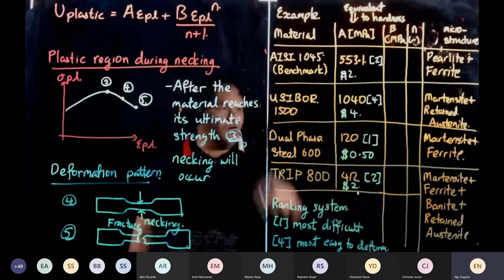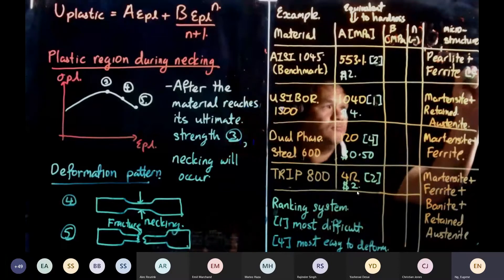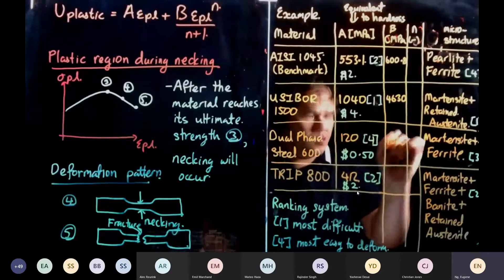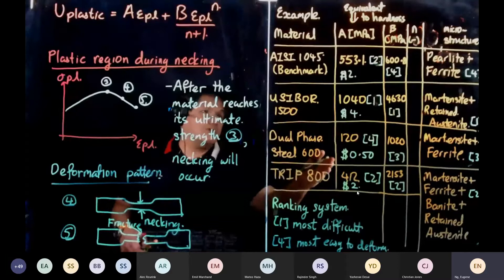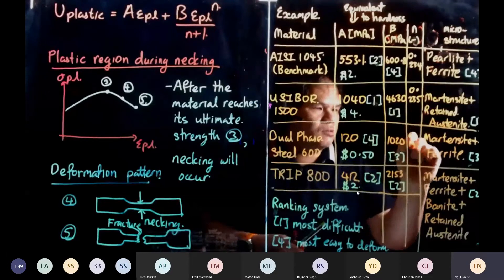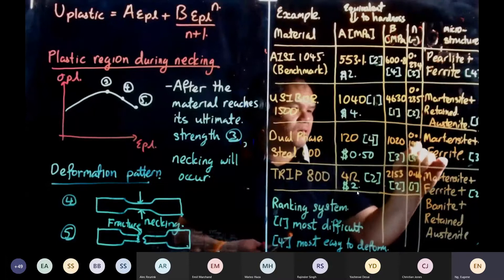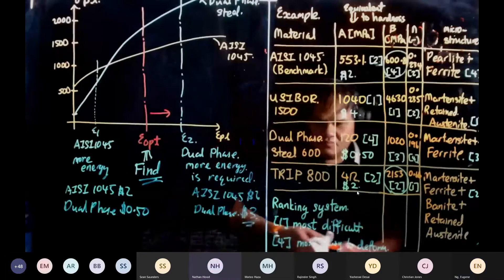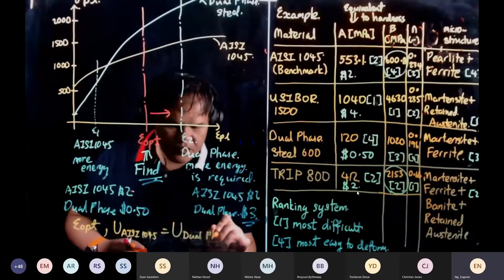W01 Intro Mech Propty P8